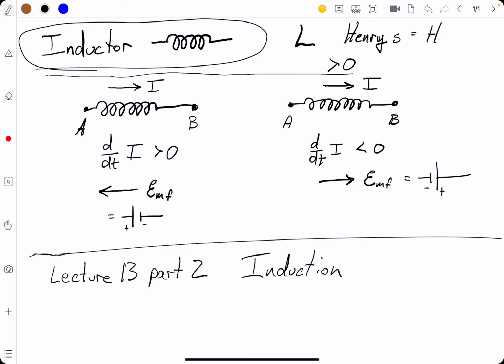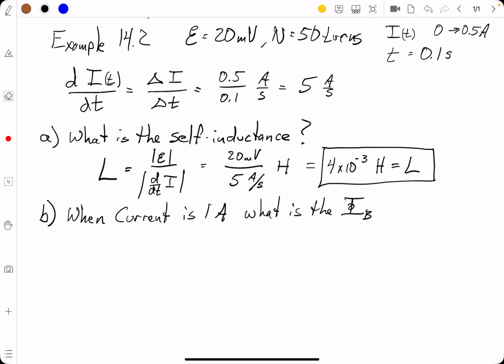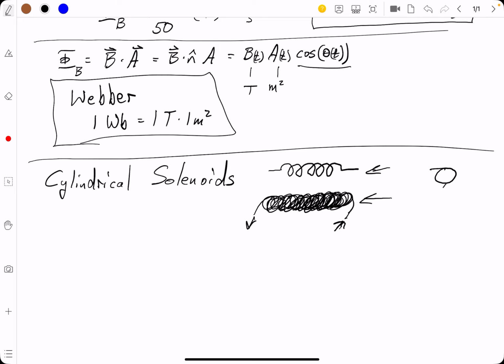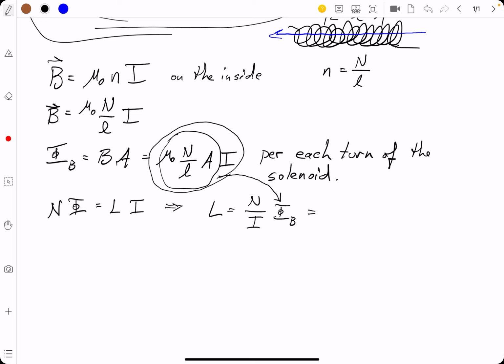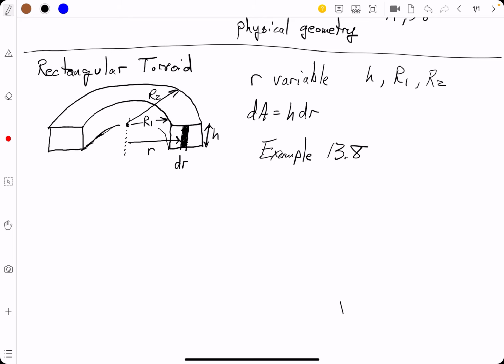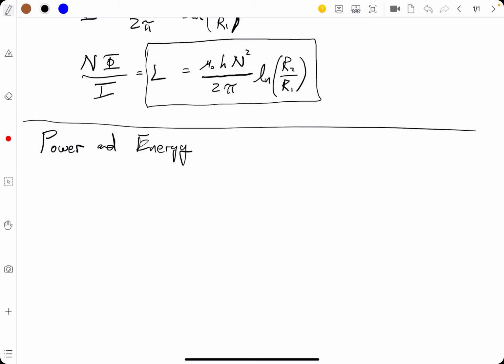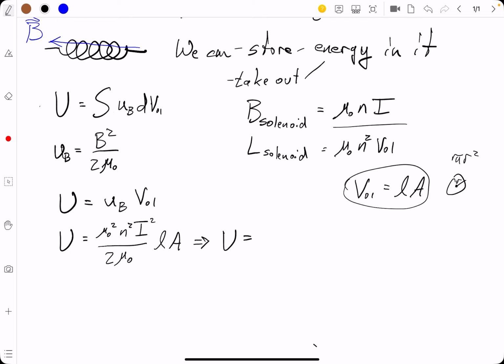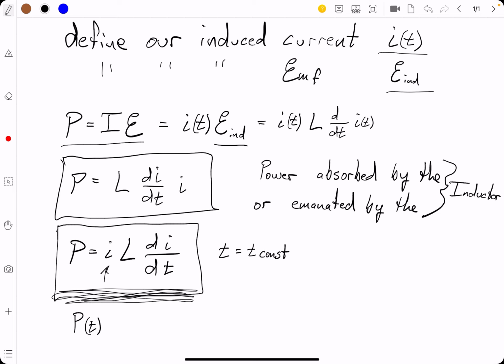PHY 2112 Lecture 13 Part 2